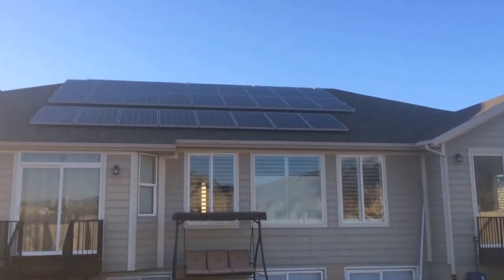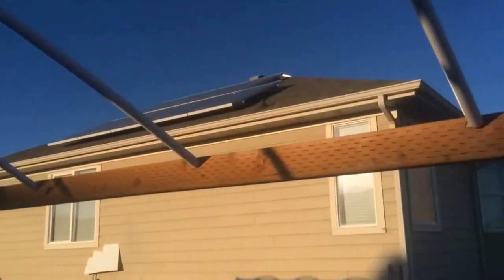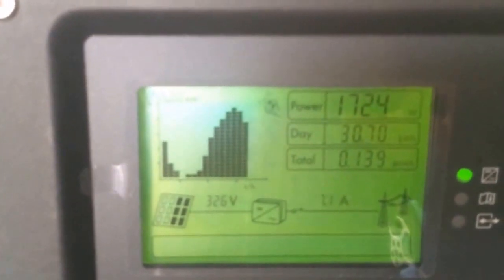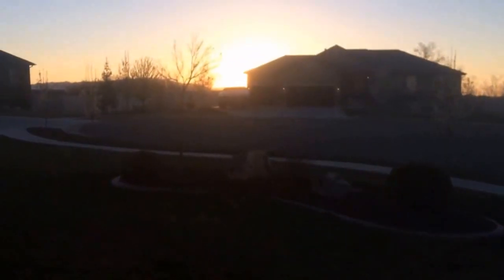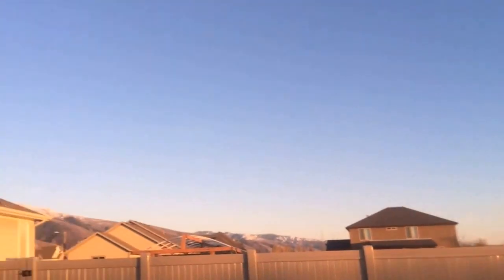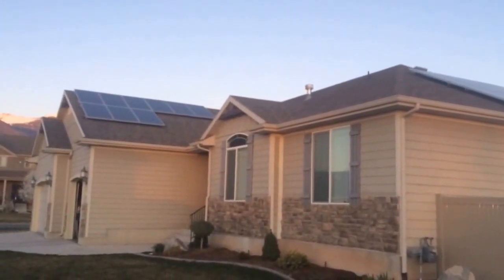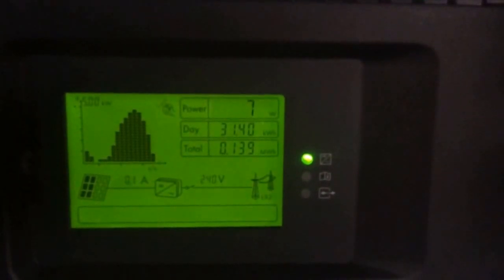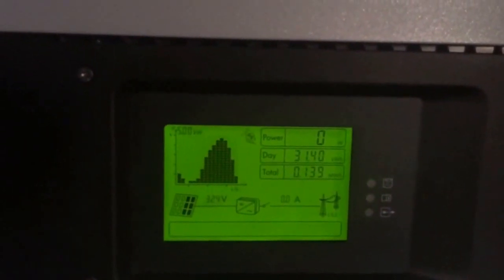How Well Do Solar Panels Perform at Sunset?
March 19, 2015: Watching how the performance of solar arrays of different azimuth orientations vary just before sunset.
The 6.2 kW (South-Southeast facing) array is about done making power while the 5.2 kW (West-Southwest facing) array is still in full sun and collecting lots of solar energy, right down until the sun sets.